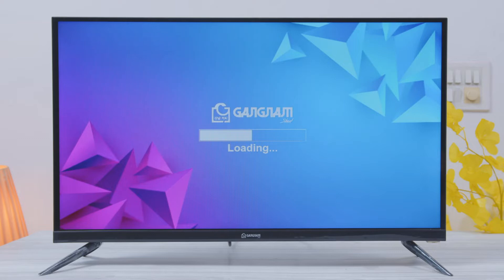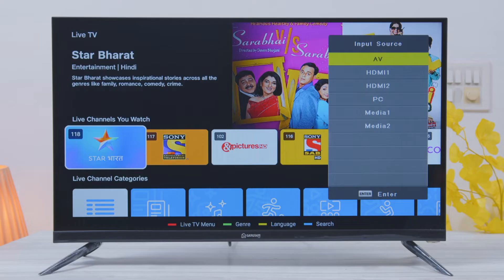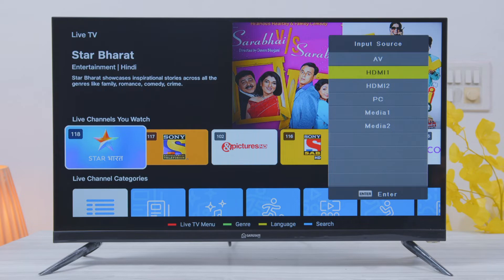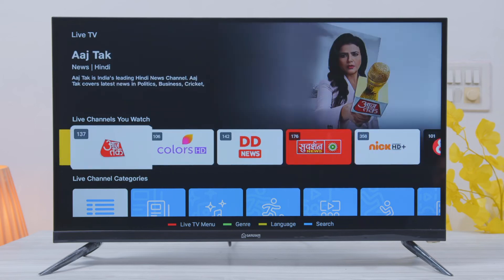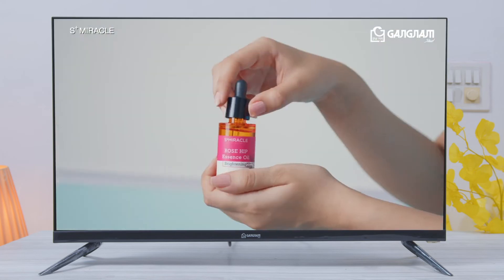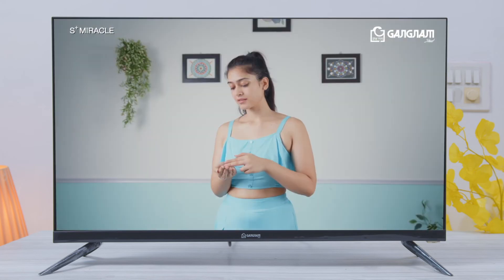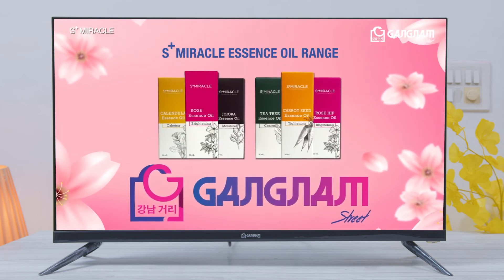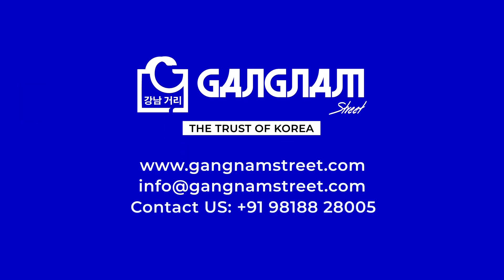Gangnam Street - Analog TV [Intro Video]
Gangnam Street products are designed exclusively in South Korea and Japan. In its Korean Design Headquarters, Gangnam Street is always innovating, creating global competitive differentiation, ensuring unbeatable quality, incorporating the latest technologies in its products, and achieving cost optimization to deliver the best durable products to its global customers. Quality is central to the design philosophy of Gangnam Street. The brand is focused on the customers’ delight. Based on its high-tech technologies, Gangnam Street is leading the global market by expanding its range of products from white electronics such as refrigerators, washing machines, and kitchen appliances to LED, and air conditioners. The company is creating an innovative global Number 1 product by continuously securing its Quality through differentiated Technology and Smart Sourcing.